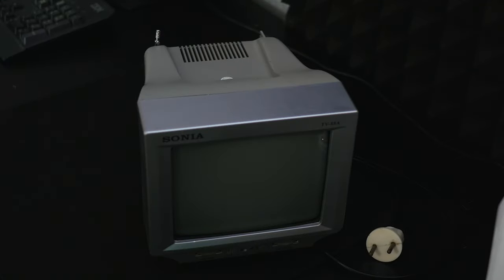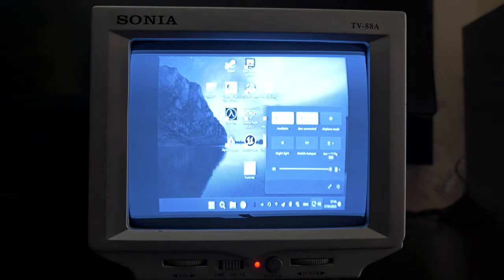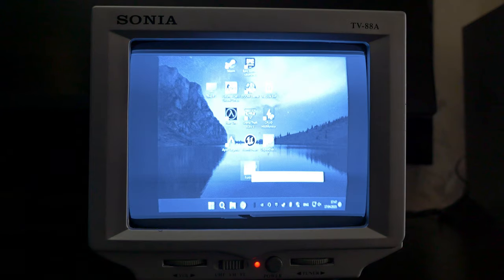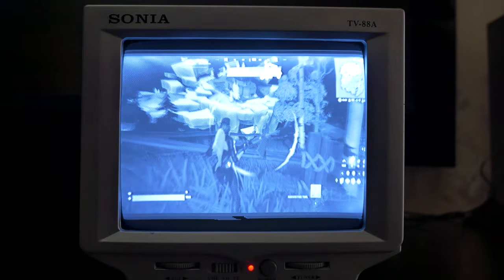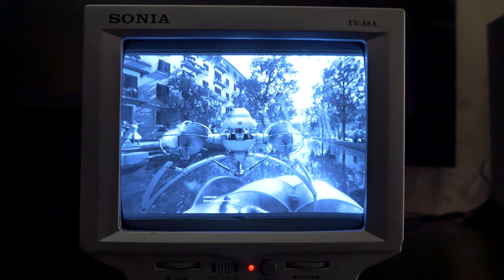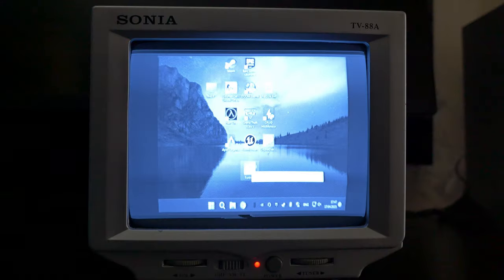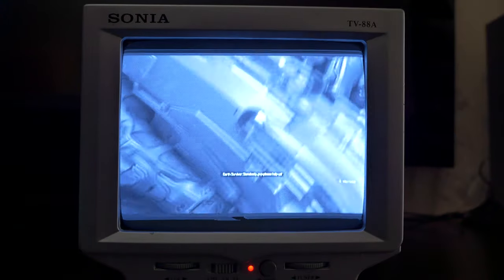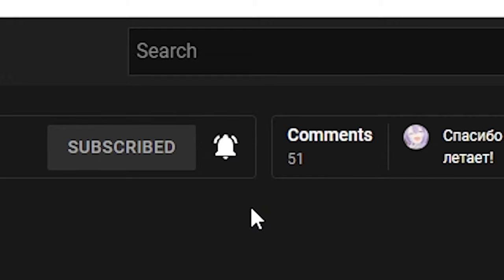Playing Modern Games on a Black&White Monitor!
What Happens if You Connect an old Monochrome TV to a Modern PC?
What Happens if You Connect an old Monochrome TV to a Modern PC? Today in this video I’ll try to find out is it possible to connect an old monochrome TV to a modern PC and play modern games on it Enjoy!

🖥️RCA to HDMI adapter

🎥The second channel

🎥 Can Windows 1.0 and 2.0 Run on a New Modern PC 2023?